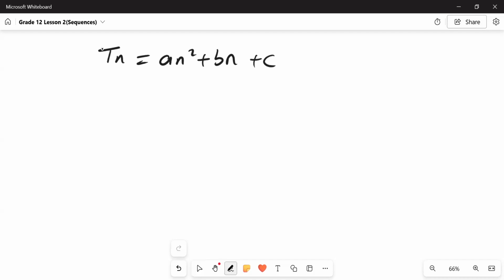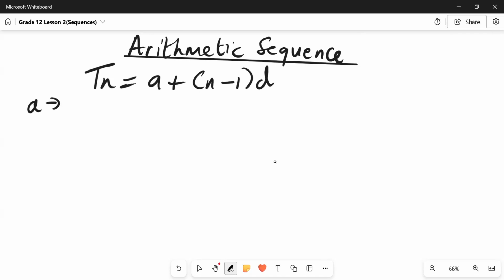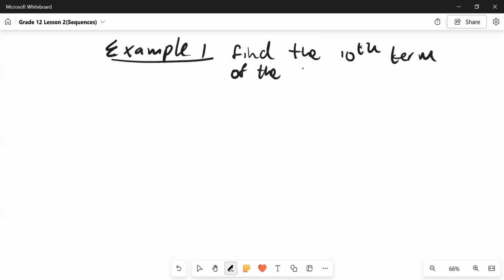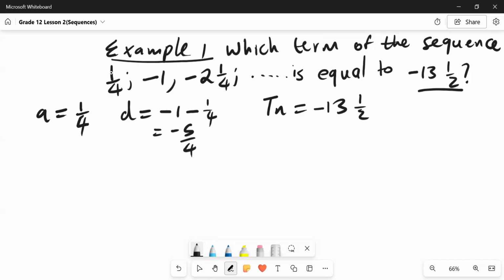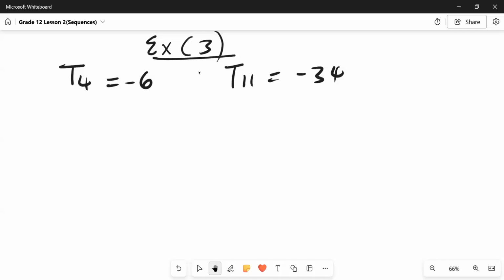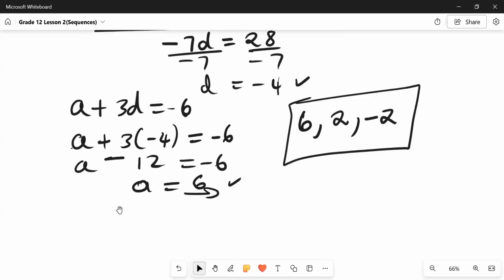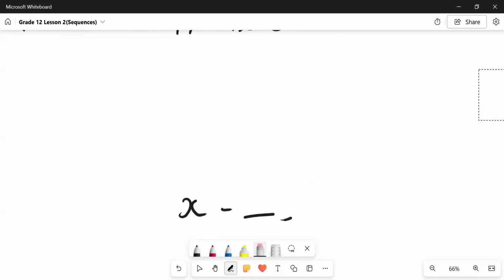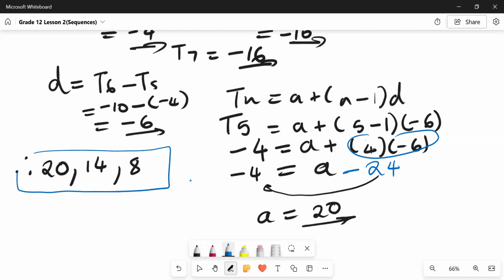Grade 12 Sequences Lesson 2